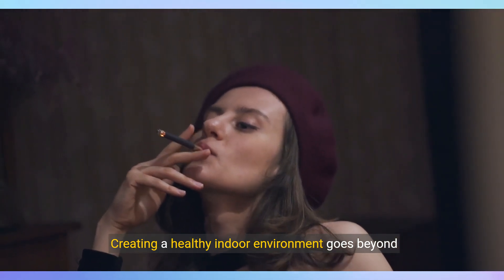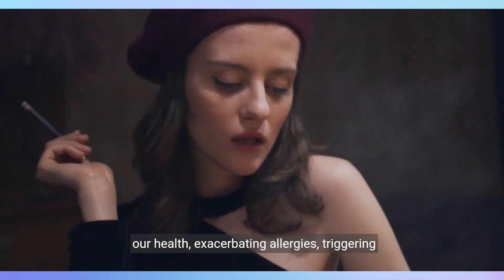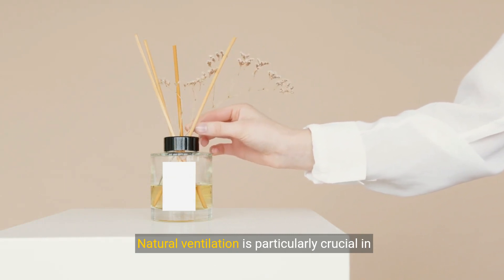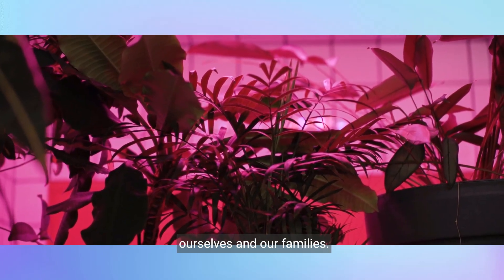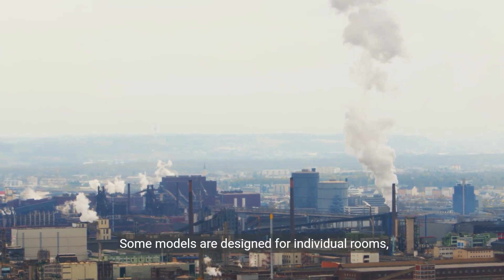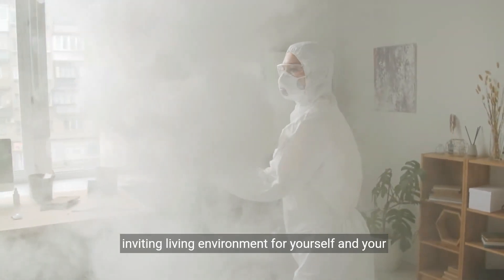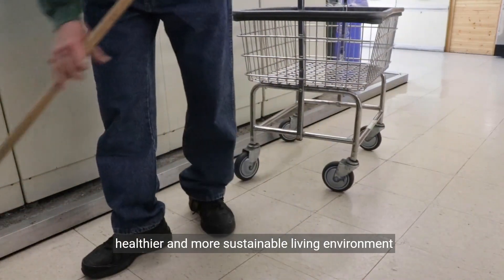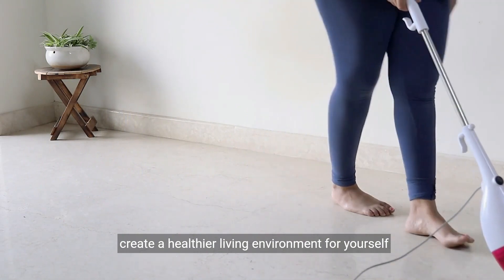Ultimate Guide to Creating a Healthy Indoor Environment | Smat Homes